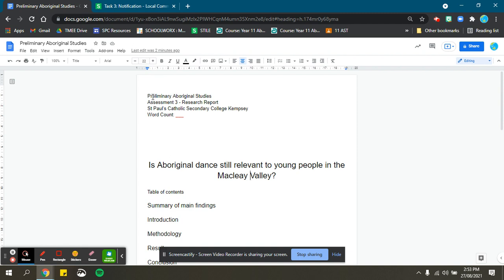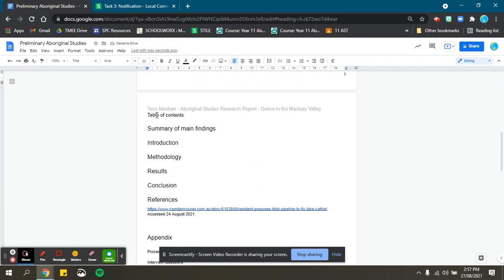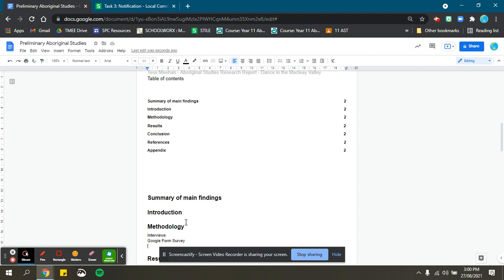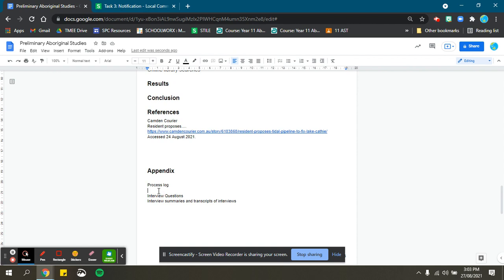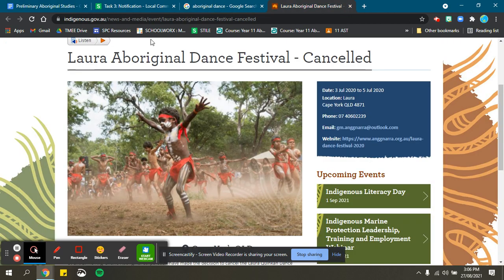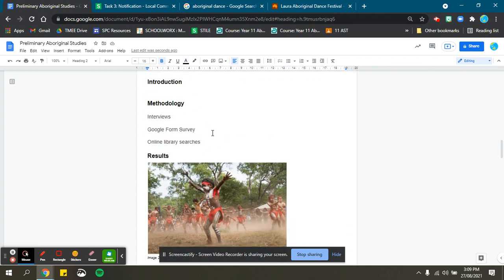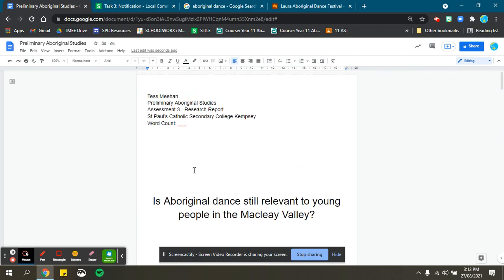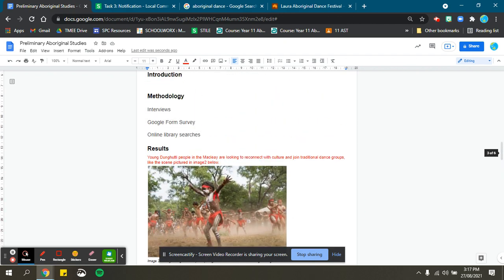Research Report - Formatting